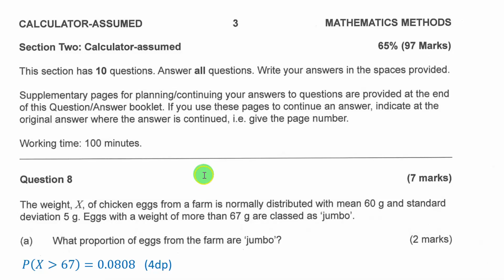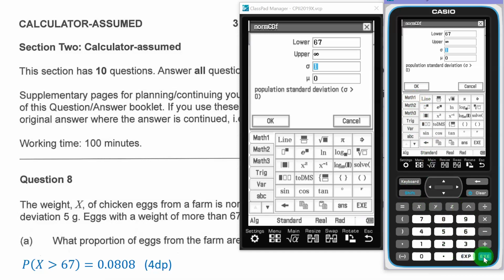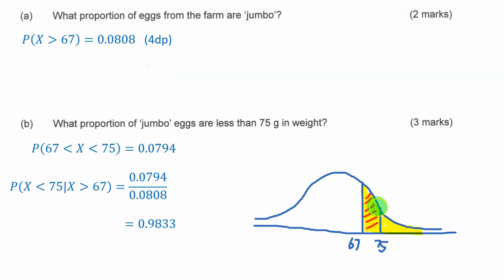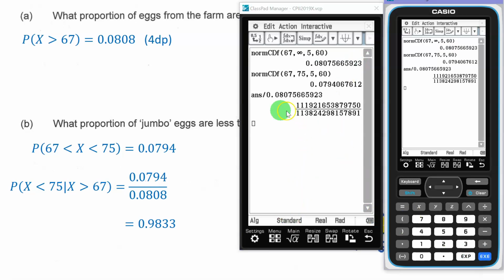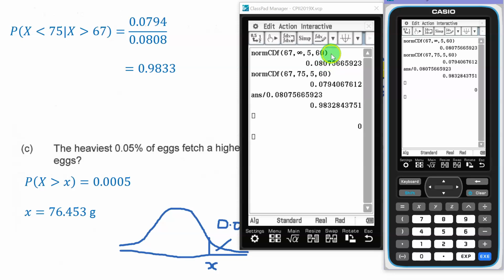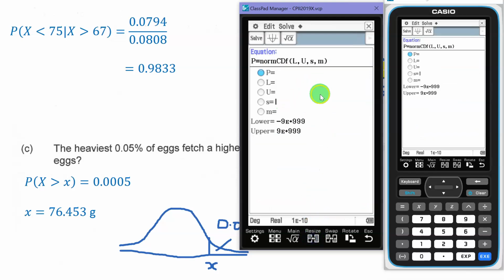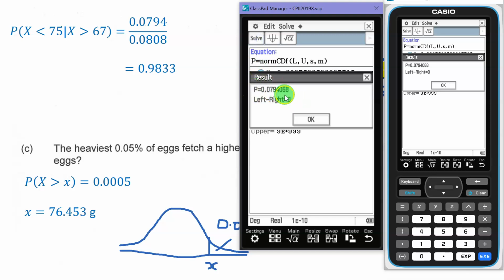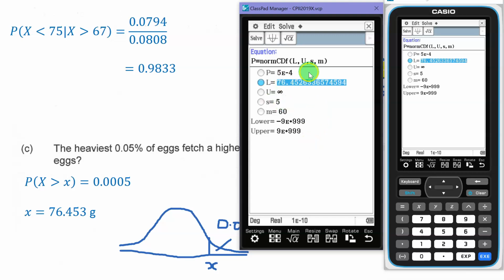Question 8, 2020 WACE Mathematics Methods Exam Solutions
A bog standard normal distribution question to settle the nerves at the start of the Calc Assumed section. Mean student score on this question was 74%.